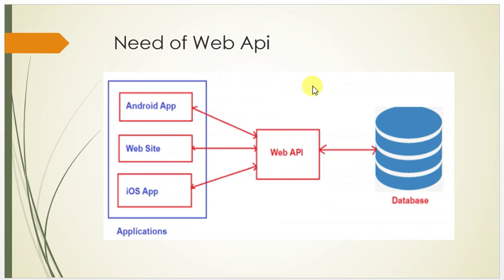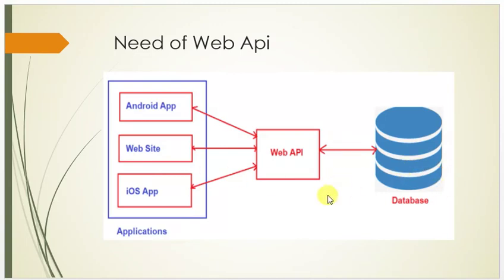#3 : What is the need of Web API ?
In this video we will understand the need of Web API.